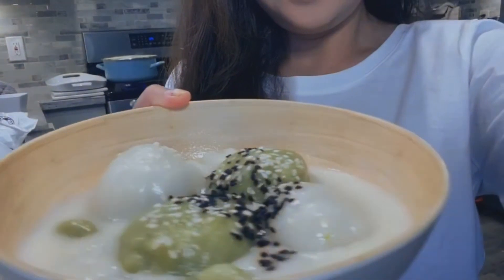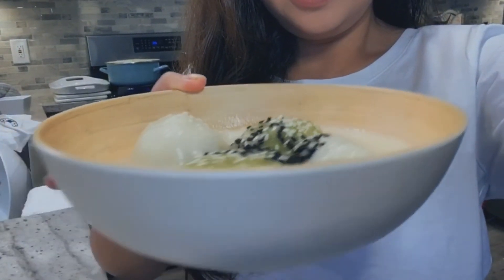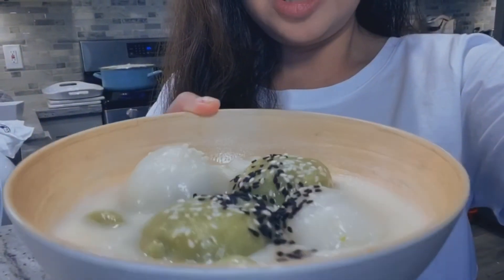Bahn Januk (Rice ball dessert)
You will need: Mung bean, ginger, flower, potato/corn starch, coconut cream, palm sugar, black sesame, panda leaves, and scallion.